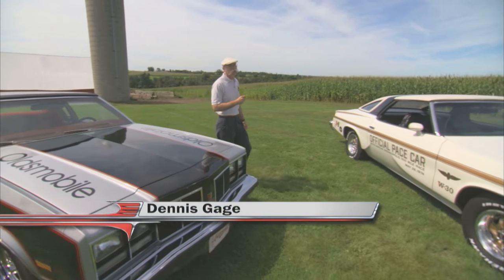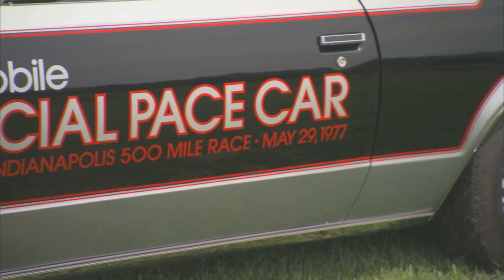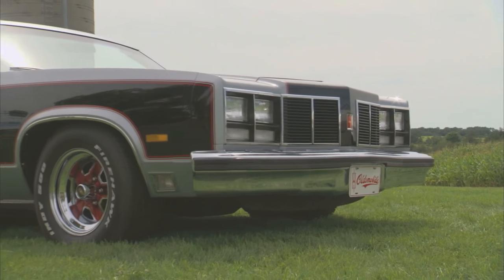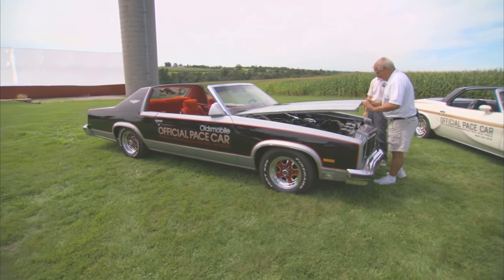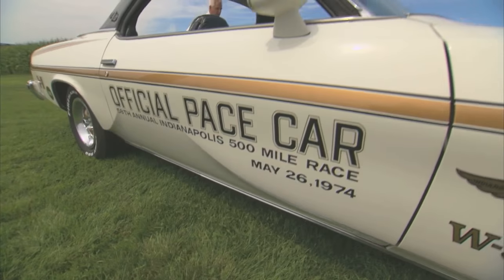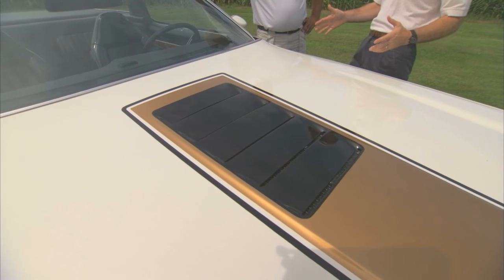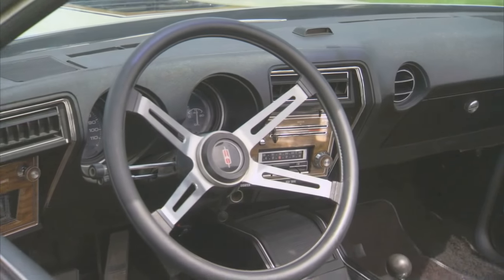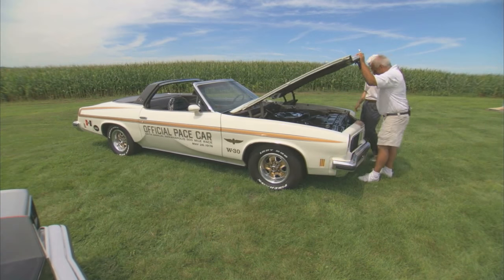‘77 Olds Delta 88 Royale | ‘74 Oldsmobile W-30 Hurst/Olds | Old School Oldsmobile Indy Pace Cars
We’re crossing the line – into Illinois – to check out a pair of classic Oldsmobile Indy Pace Cars. Neither were from a period of notable style or performance, but both of these are very impressive factory-built machines. We start out with one of only two 1977 Oldsmobile Delta 88 Royales ever built with these specific factory customizations. One of the most visible transformations is the removable hard top that turns this rectangular design into a sporty open-air car that’s ready for a parade lap. We happened to really enjoy the engine modifications the most, though. The hand-built 403 cu.in. power plant features numerous factory upgrades to make it capable of the high speeds and handling necessary to lead a pack of F1 racers around the Indianapolis Motor Speedway. We’re testing out those performance upgrades on the back roads.

Then, it’s another rare Olds Pace Car with a little more Wow factor. This 1974 Oldsmobile Hurst/Olds W-30 is again one of only two of its kind ever made. An interesting body style to begin with, this vehicle’s appearance also completely transforms after removing both of its tops. But being a W-30, this one packs some serious power with its factory enhanced 455cu.in. Rocket V8. Oldsmobile was known for this kind of cutting edge technology in addition to its comfort, which made for a wonderfully smooth and powerful pace car in the 1970s. Start your engines and gear up for this awesome episode!

0:00 - Intro
1:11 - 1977 Oldsmobile Delta 88 Royale Pace Car Interview
5:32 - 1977 Oldsmobile Delta 88 Royale Pace Car Driving
7:54 – 1974 Oldsmobile W-30 Hurst/Olds Pace Car Interview
12:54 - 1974 Oldsmobile W-30 Hurst/Olds Pace Car Driving

S14E20